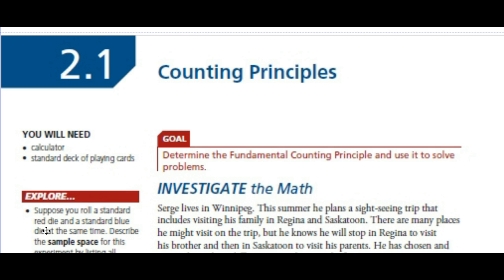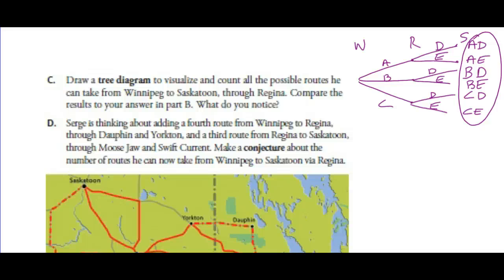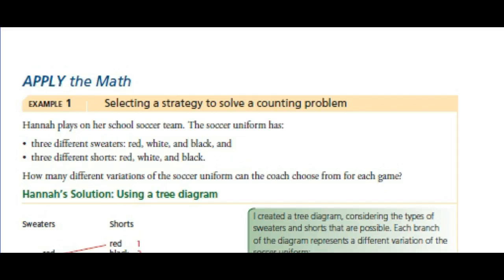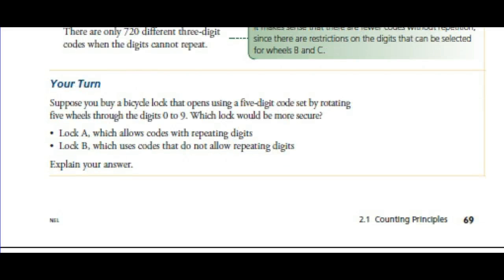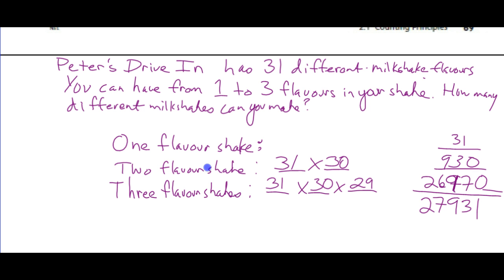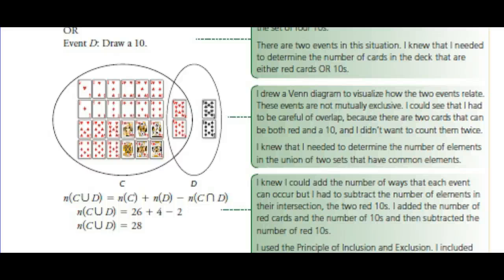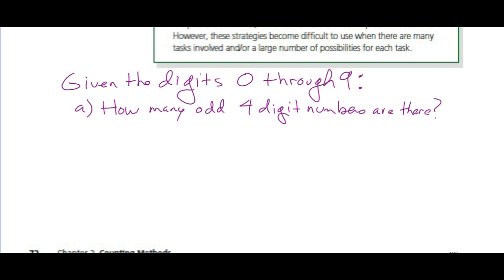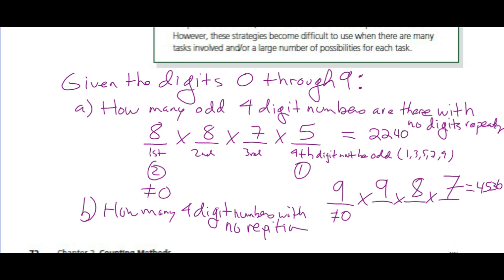2 1 Counting Principles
HWW Math 30-2 Spring 2015 2.1 Counting Principles